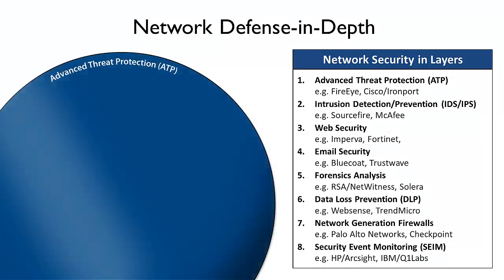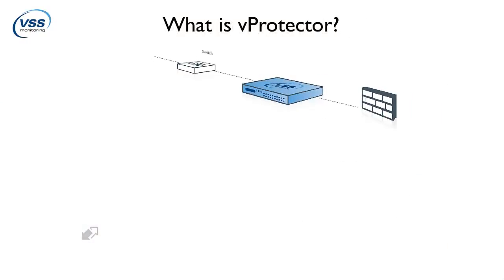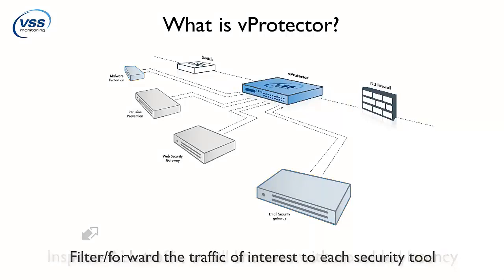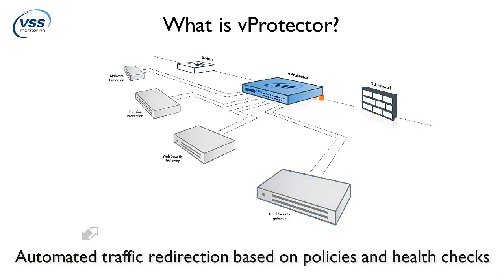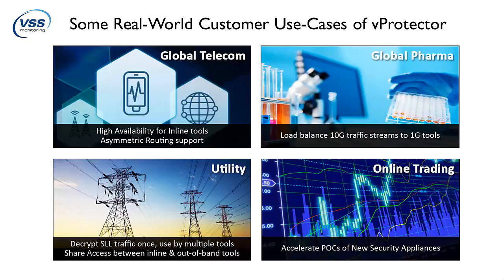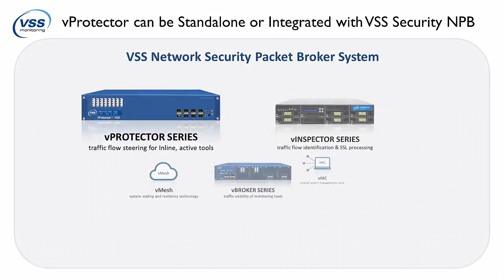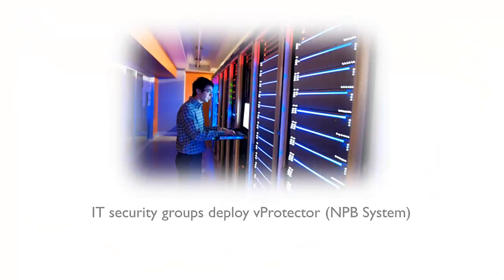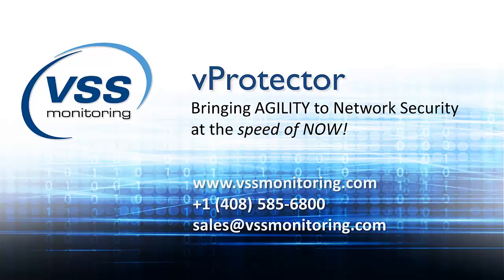Defense-in-Depth - Network Security Best Practices